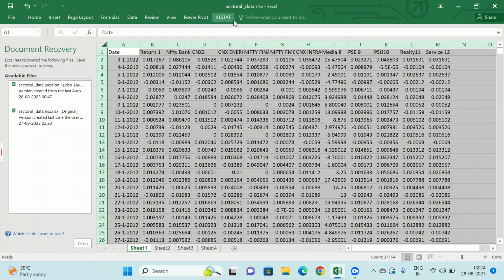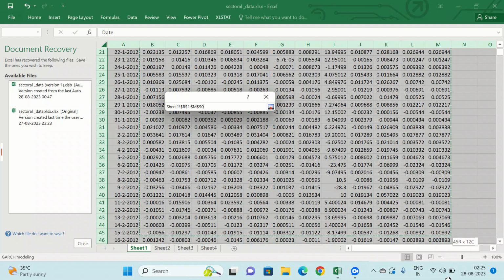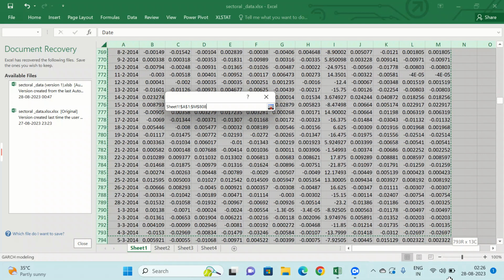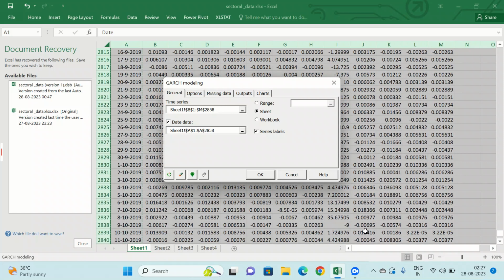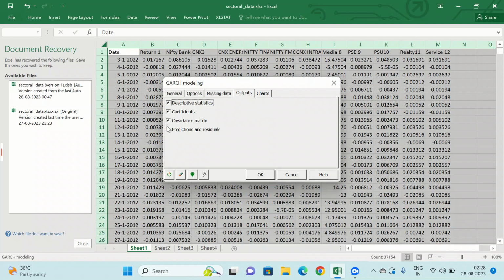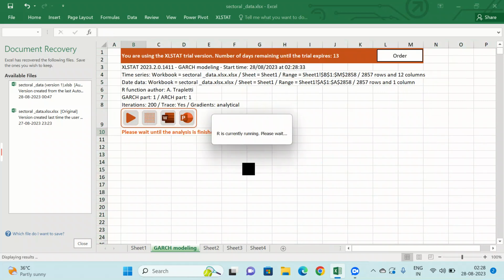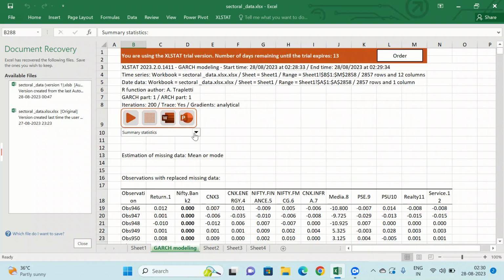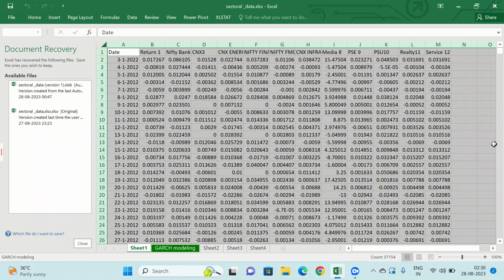TIME SERIES , ARCH GARCH IN MS EXCEL, XLSTAT, EASY ANALYSIS BEST SOFTWARE TO ANALYSE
Best software to analyse time series data, arch garch model for statistics haters. Best user friendly way to analyse time series data in MS EXCEL XLSTAT software.